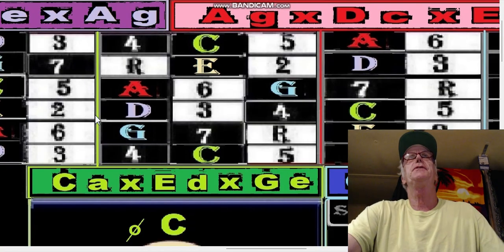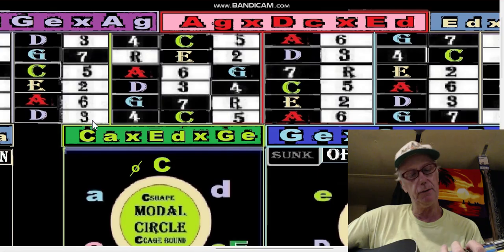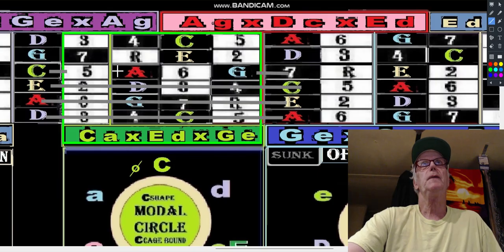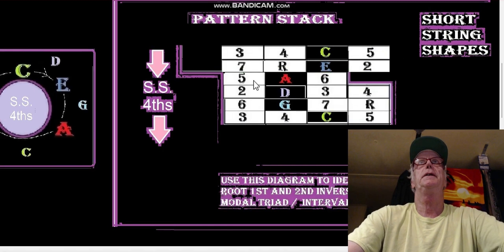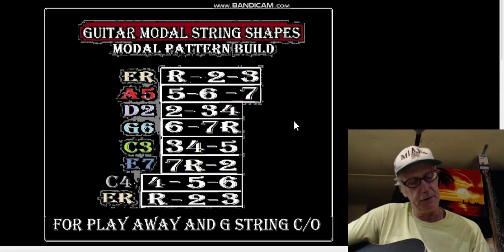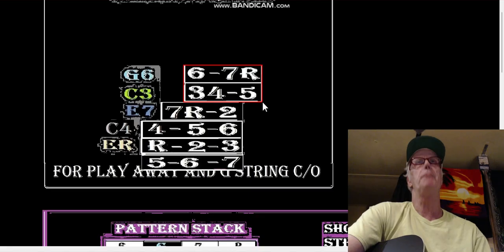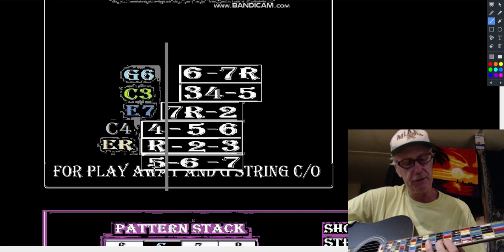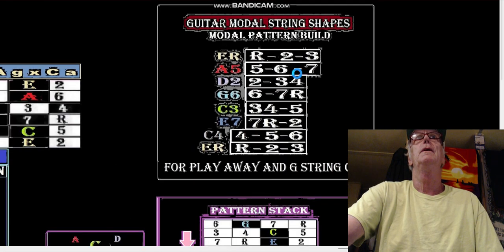Andys Free Guitar Charts Videos Lesson Chart 420 Part 2 of 8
DESCRIPTION OF TODAYS LESSON ( 1 Hr. 25 min)AM/PM Lesson.
Chart 420 Major and minor Half Positions using Tri-Pentatonic CAGED with minors ( I iv x IV ii x V iii ). Plus pattern cutouts for the half (open) position is covered.
One Mistake” In the D box Root D shape (I) I talk about the cm arpeggio this is wrong for the D Major Ionian triad. Very good lesson.
Facebook Group Link Put Together Instructions:
For the Full-length video and posted charts:
Visit Andy’s Free Guitar Charts Facebook Group: